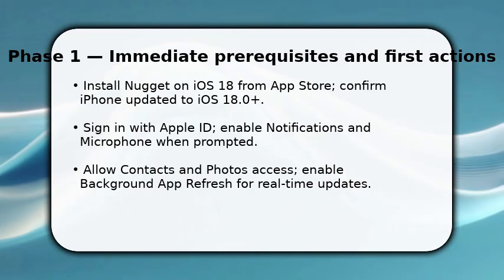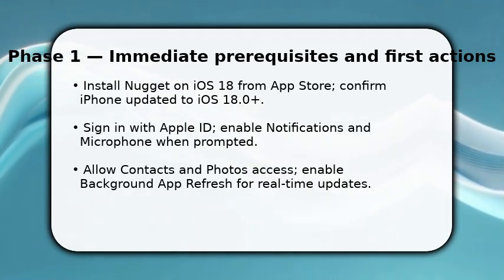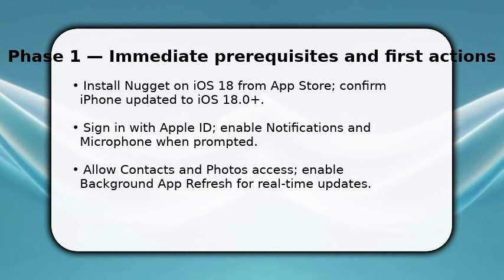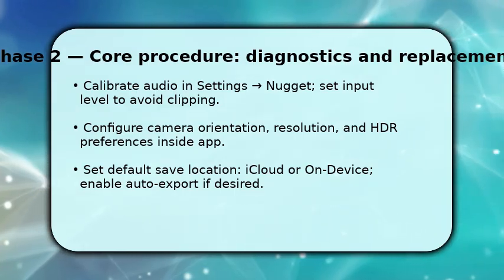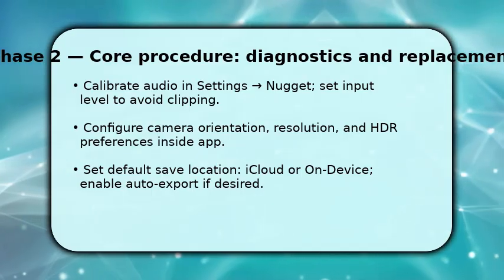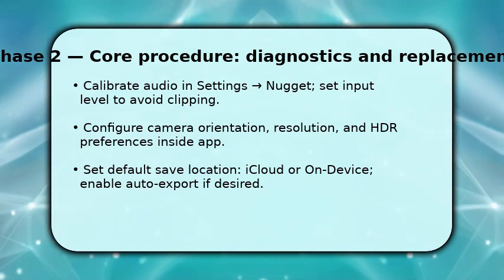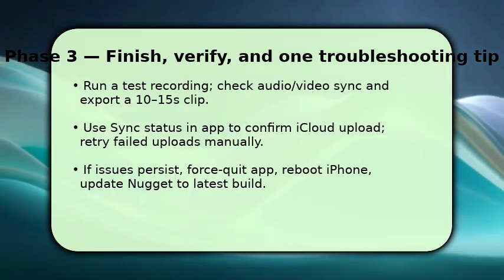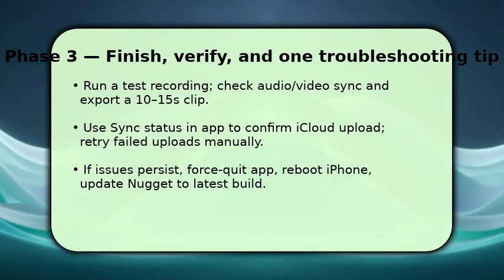How to Use Nugget Ios 18 (updated)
How to Use Nugget Ios 18 (updated) | 🔒 Surfshark VPN Deal — Stay private and secure. $1.99/mo + 3 Months Free ▸

Discover the latest features and tips for using Nugget IOS 18 with this comprehensive guide. From navigation to customization, learn how to maximize your experience on one of today's most popular mobile platforms.

Nugget iOS, IOS 18 usage, mobile platform tutorial, feature exploration Nougat, customizing IOS settings